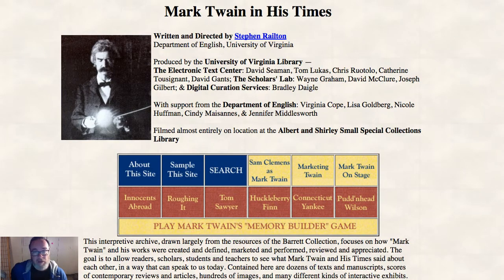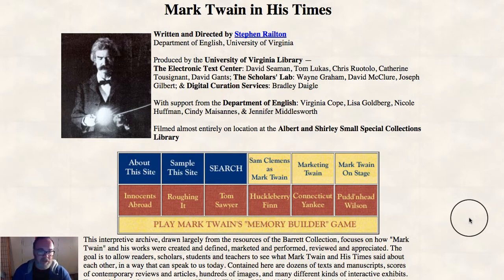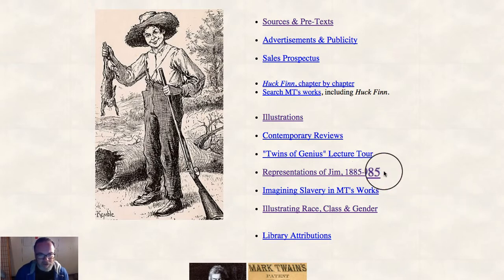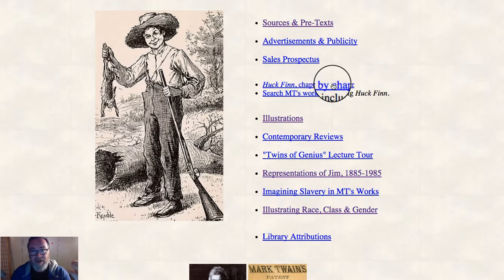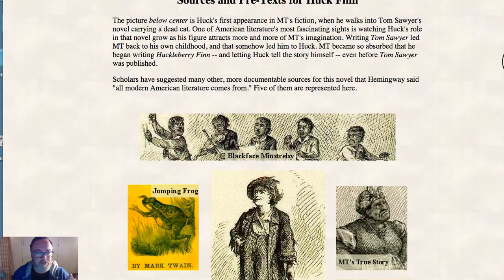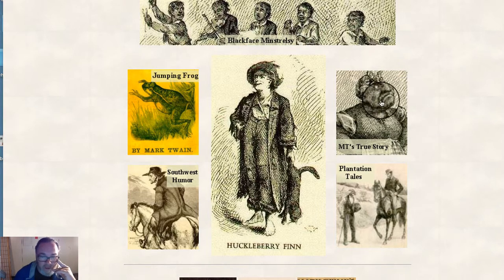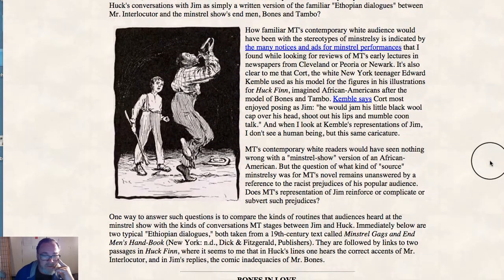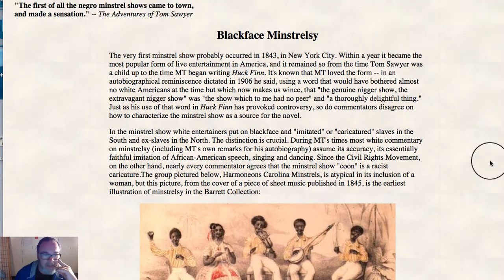Introduction to Railton's Mark Twain Website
This video offers a quick visual tour of Stephen Railton's amazing Mark Twain web site, particularly the Adventures of Huckleberry Finn section of that site